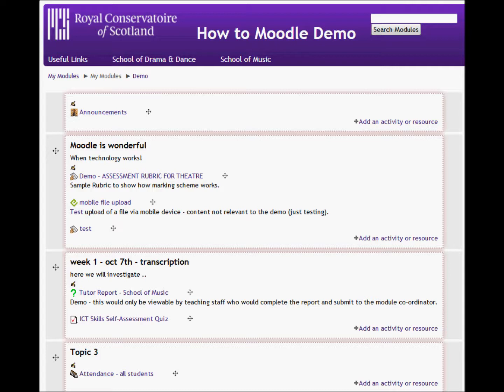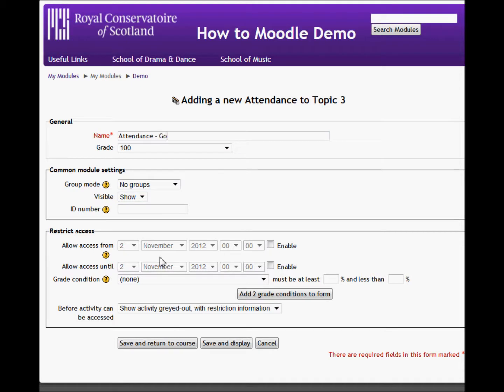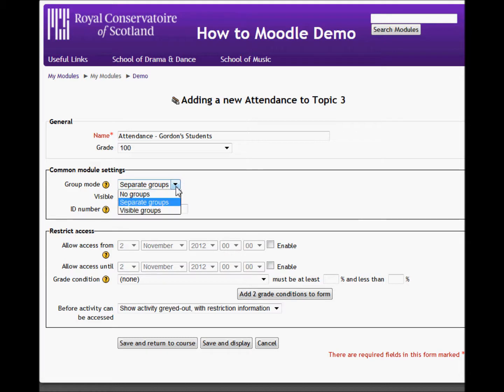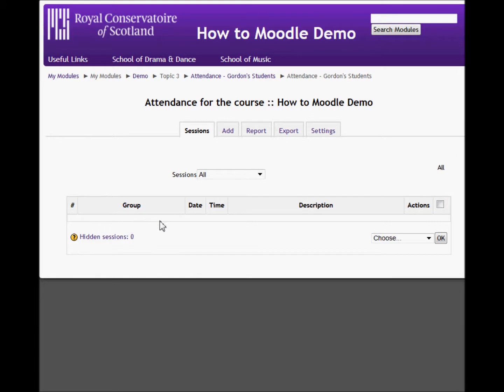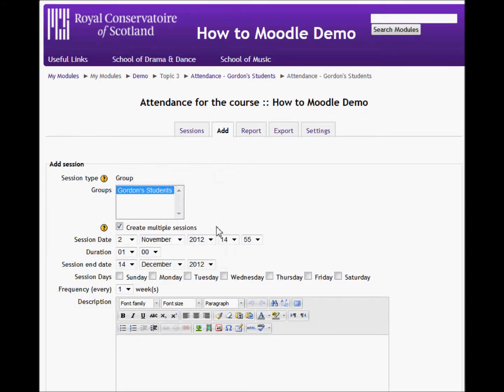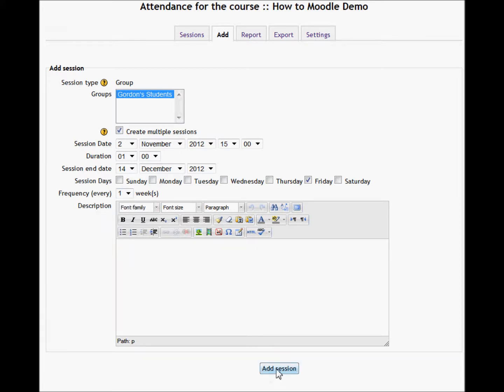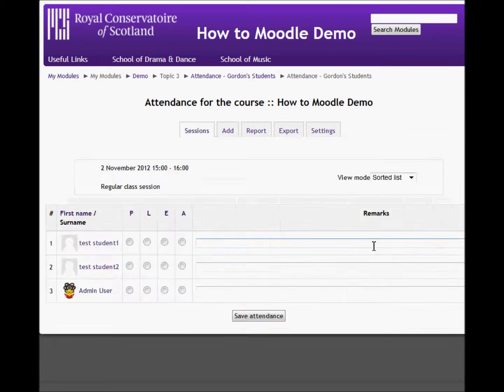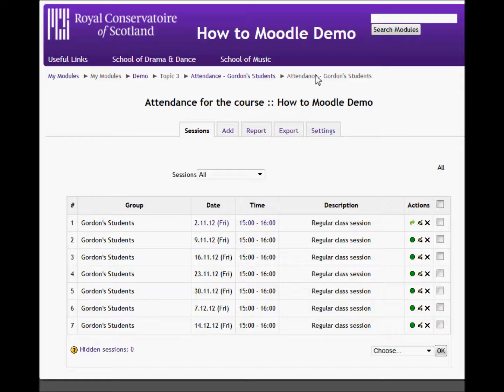Moodle attendance register for groups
How to use the 3rd party attendance plugin with groups